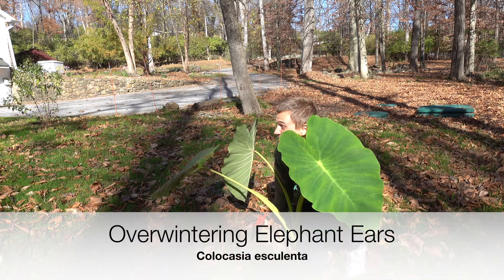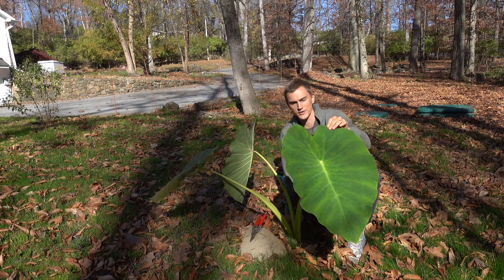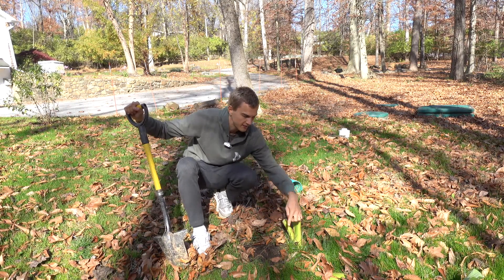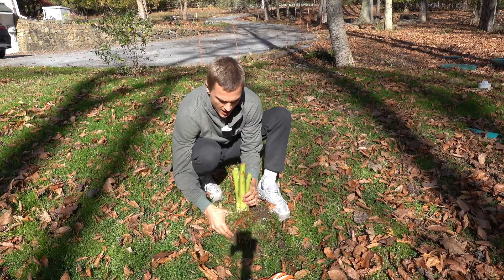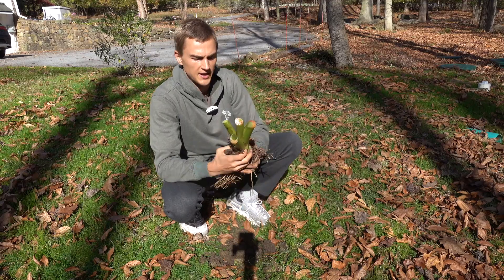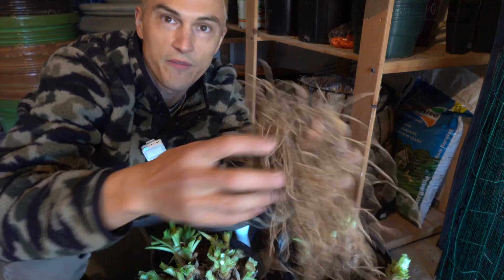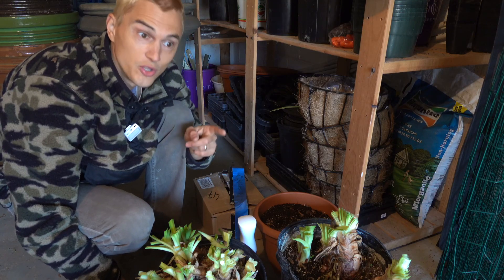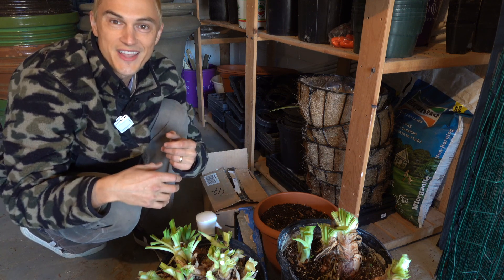Elephant Ear Winter Plant Care - Colocasia esculenta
Growing tropical plants in the garden is so much fun! One of the best tropical plants to grow is definitely Elephant Ears, or Colocasia esculenta. These grow from large corms into magnificent plants very quickly. But since they are tropical they need proper care in the winter to ensure they grow each year. In this video I demonstrate how to care for your Elephant Ears over winter so you can enjoy them year after year.